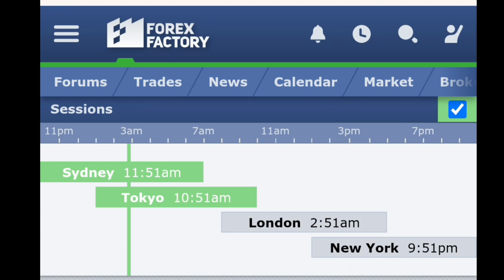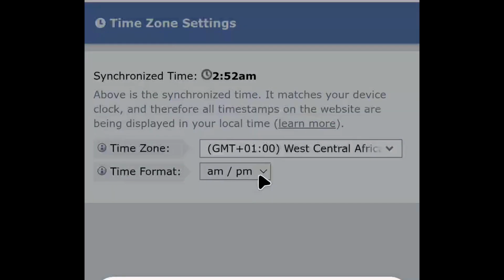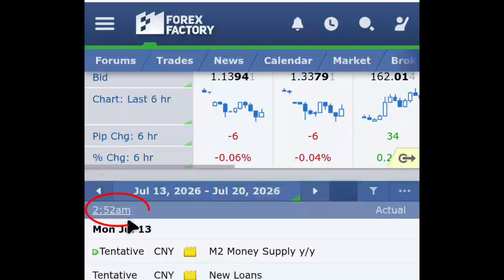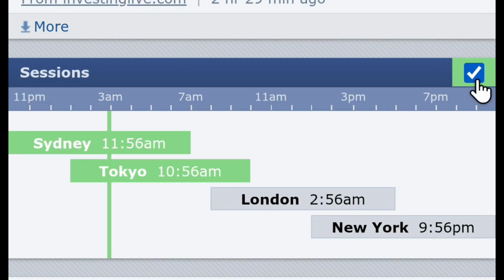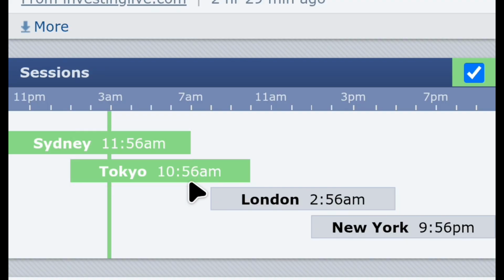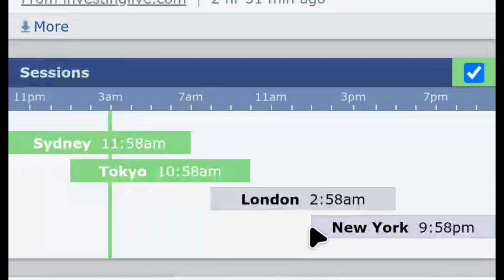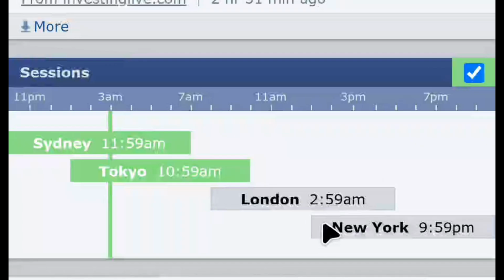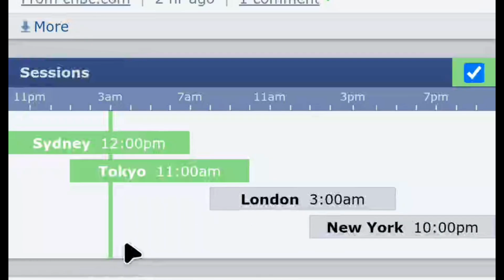Stop Trading at the Wrong Time! (Forex Session Guide)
Are you trading during dead market hours? In this video, I break down the best trading sessions to trade and show you step-by-step how to convert market session times into your exact local time so you never miss high-volume setups again.